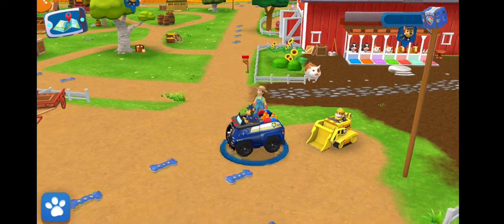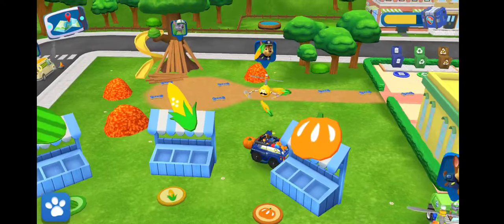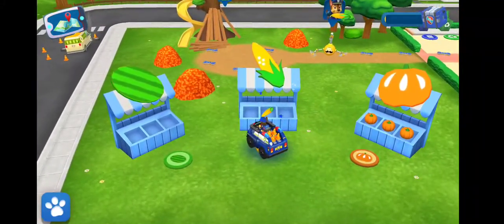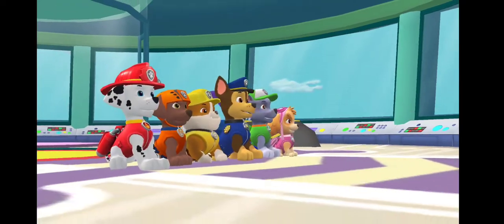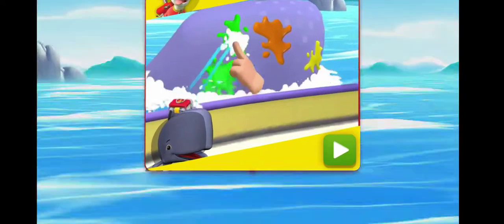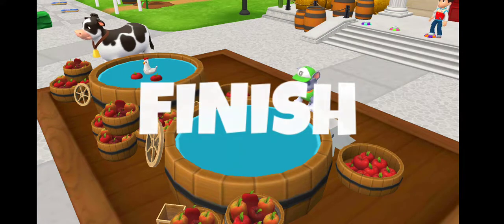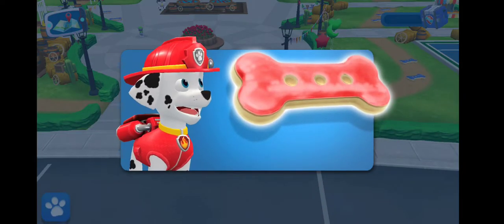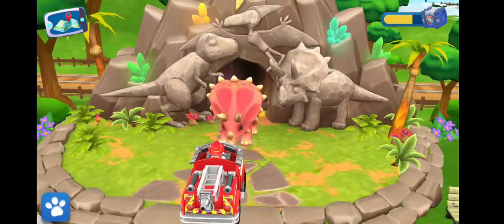Claw & Motorcycles Team #86 @Fun Girl Games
🌺 download games 🌺

Explore Adventure Bay like never before in PAW Patrol™ Rescue World!

Fun games designed for boys & girls in Pre school & Kindergarten! No job is too big, no pup is too small!

PLAY WITH YOUR FAVORITE PUPS – The Pups are ready to go! Ride around Adventure Bay with Chase, Skye, Marshall, Zuma and Rocky (More pups added soon!). Each pup has a special skill and vehicle for all your rescue needs.

SAFE & KID FRIENDLY  - Kids games designed for preschool, kindergarten, elementary school boys & girls. Educational, engaging and fun games for kids to explore from their favorite TV, YouTube Kids & Netflix show! Easy game play to learn, for young children and toddlers aged 3-6. Parents and other family members can play along too!

🌺More game🌺
Before you download this app, please note that it is free to try, but some options may only be available via in-app purchases. In-app purchases cost real money and are charged to your account. To disable or adjust the ability to make in-app purchases, change your device settings. This app may contain contextual advertising (including the option to watch ads for rewards) from Budge Studios regarding other apps we publish, from our partners and from third parties. Budge Studios does not permit behavioral advertising or retargeting in this app. The app may also contain social media links that are only accessible behind a parental gate.